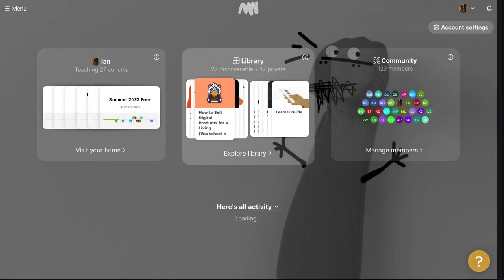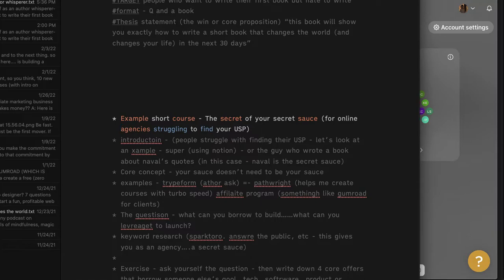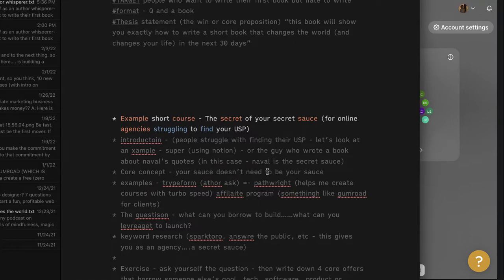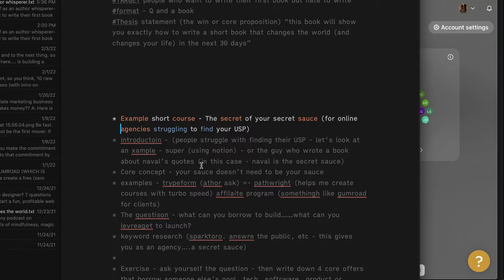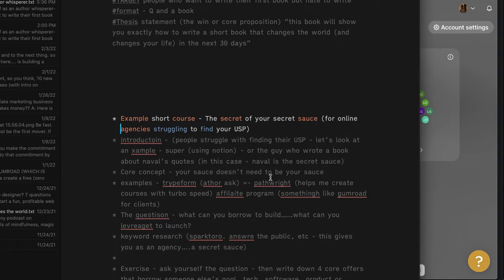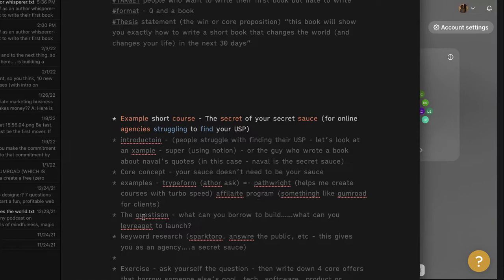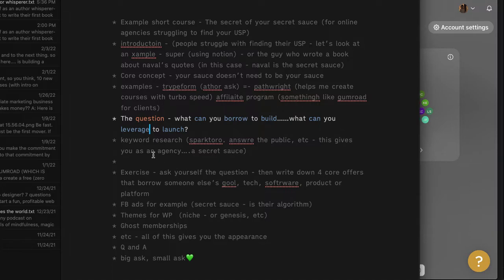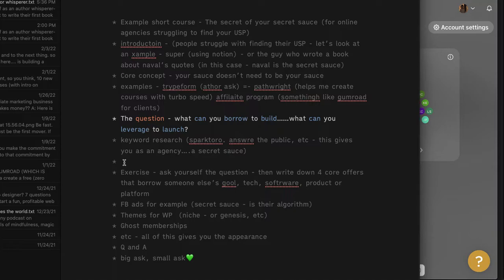How to Create an Online Course Teaching Business in 7 Steps (This Will Change How You Teach Online)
- Join the Tiny Revolution!  Teach what you know.  Do what you love.  Wake up the world with your work.  Join us!